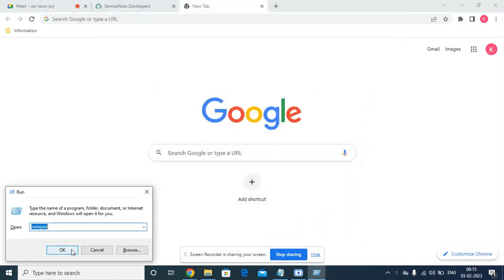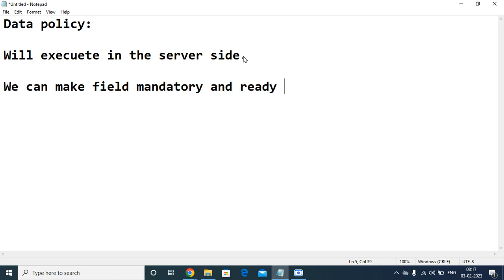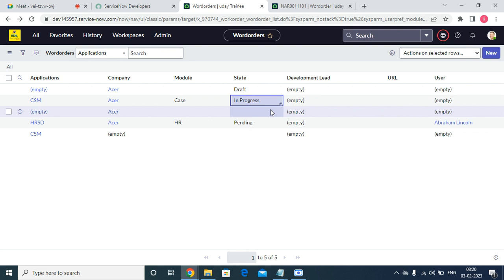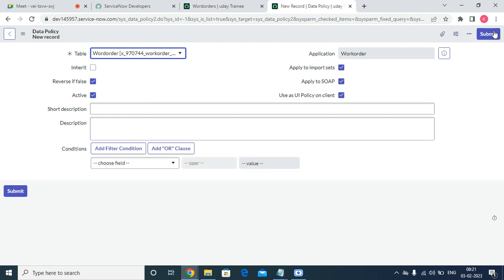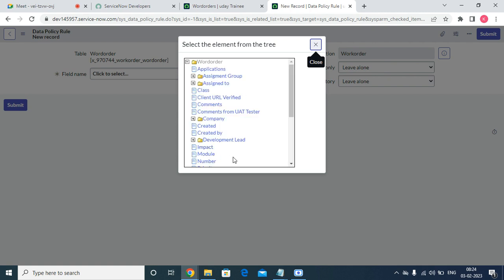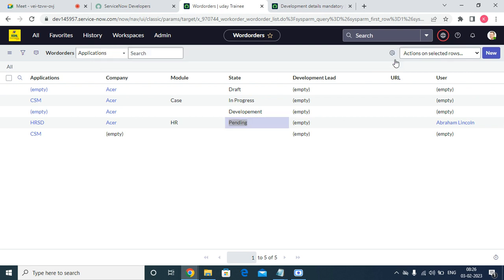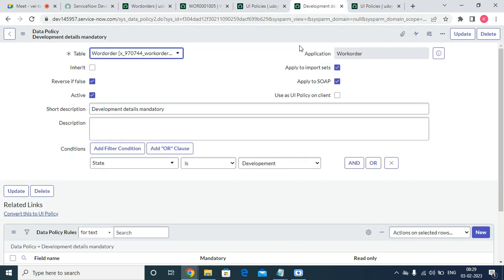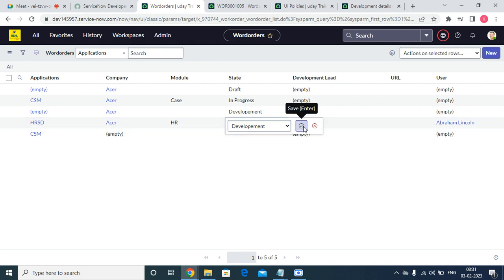ServiceNow Data Policies